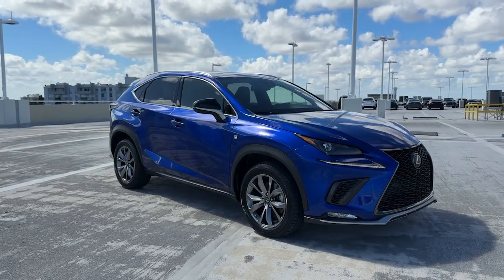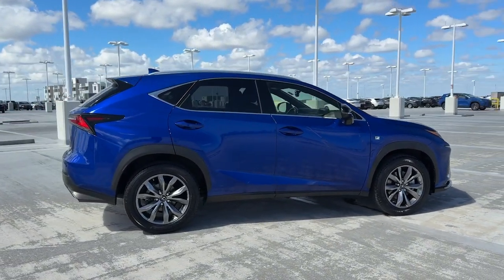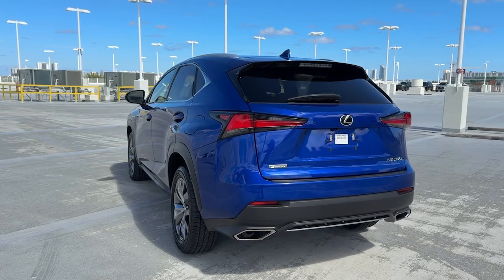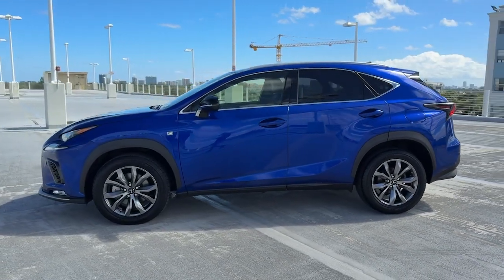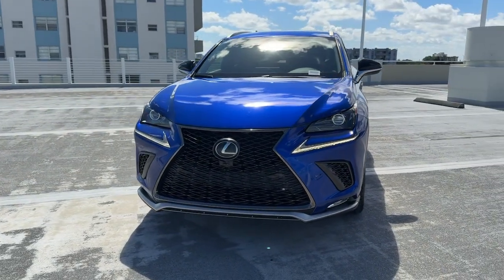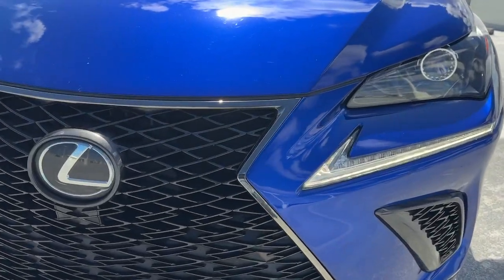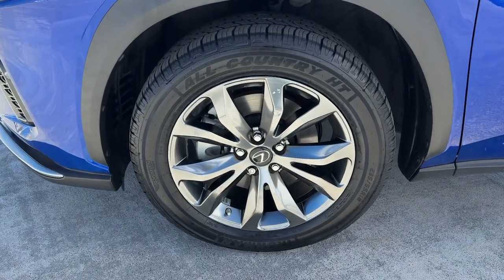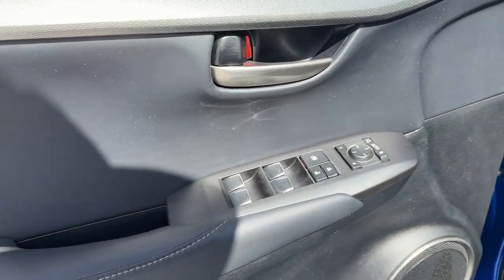2021 Lexus NX 300 F Sport FL North Miami, Fort Lauderdale, Hollywood, Aventura, North Miami Bea...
Pre-Owned 2021 Lexus NX 300 F Sport available at Lexus of North Miami located in 14100 Biscayne Blvd, North Miami, FL, 33181. Servicing the North Miami, Fort Lauderdale, Hollywood, Aventura, North Miami Beach area.

You're gonna love the  2021  Lexus NX.  This stylish NX delivers premium comfort and convenient versatility. Whether you're captivated by its upscale interior, effortless performance, suite of  advanced safety tech, or all of the above, this sporty SUV will make your heart sing. These are just some of the great options this vehicle comes with: Heated Steering Wheel
, Apple Carplay®/Android Auto®, Keyless Entry, Turbocharged Engine, Fog Lamps, Heated Mirrors, Satellite Radio, Premium Sound System, Power Passenger Seat, Back-Up Camera. Seize the opportunity to travel in modern style in this razor-sharp NX. Our team will give you an outstanding test drive experience. Stop in today!